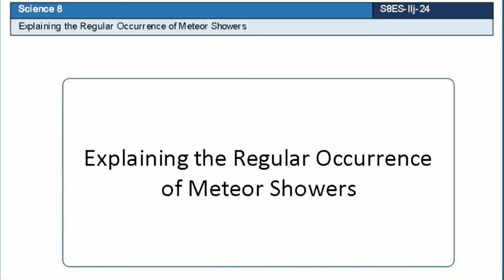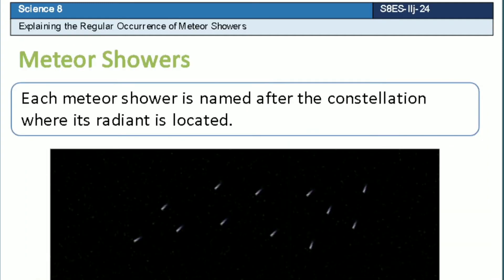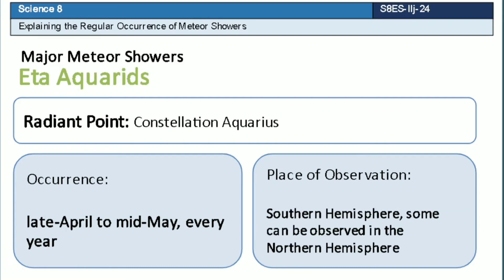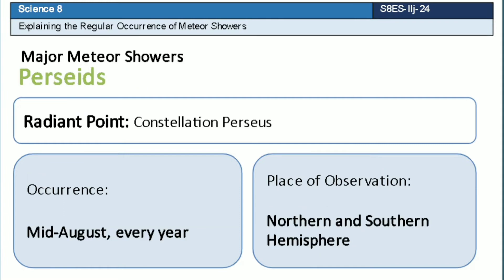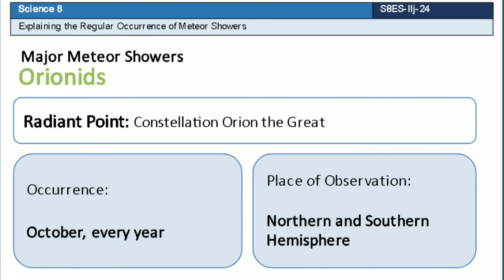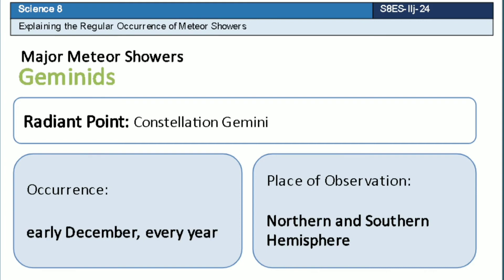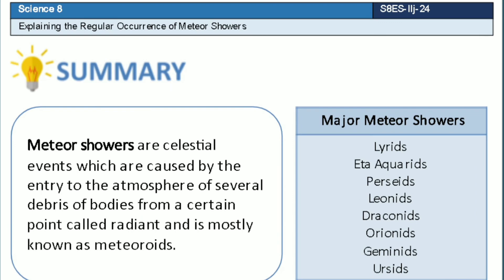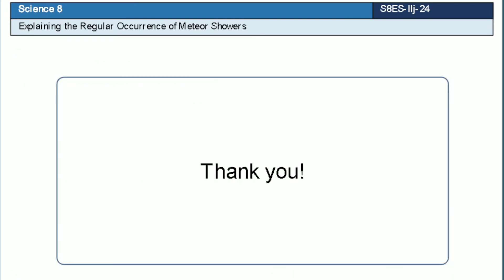The regular occurrence of Meteor Showers | Science 8